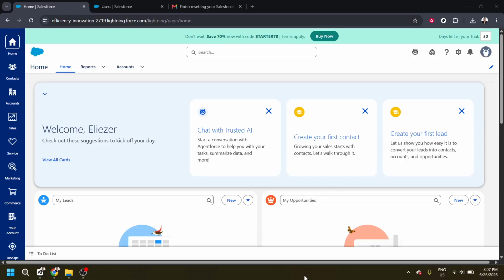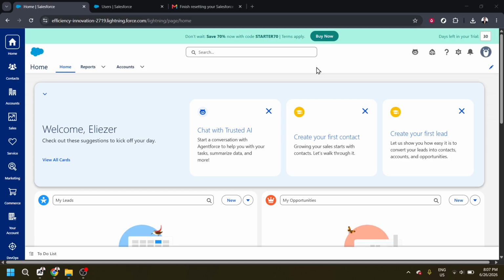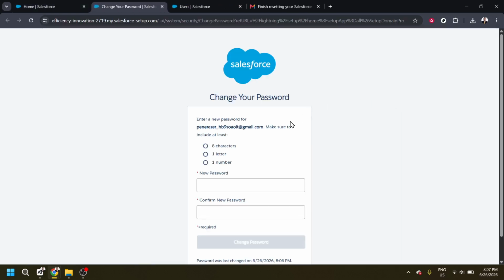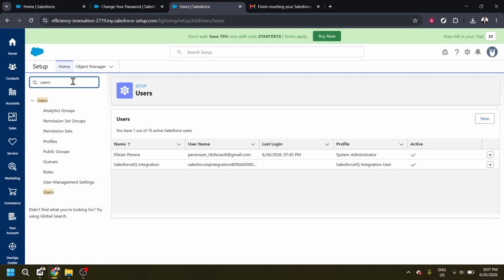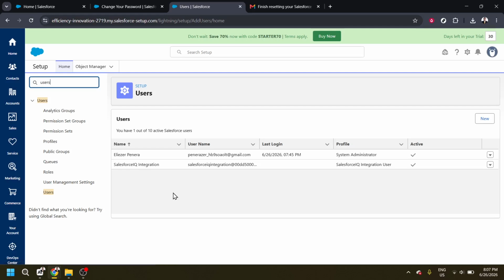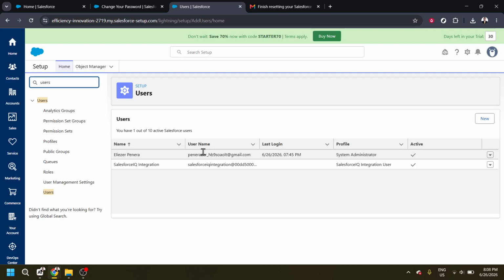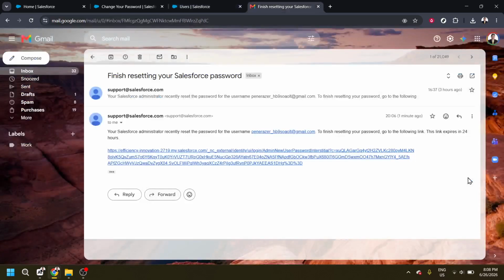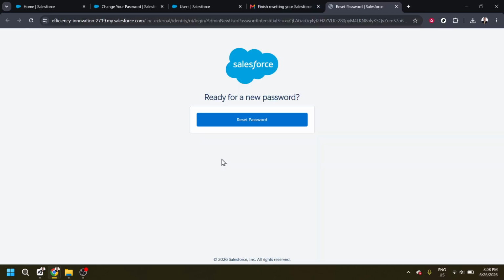How to Reset Password on Salesforce (Easy Guide)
In this video, we discuss how to reset password on Salesforce for yourself or another user. If you need to reset a Salesforce password as an admin, we'll walk through accessing Setup, navigating to Users, and sending a password reset email. For users, we cover checking your email, clicking the reset link, and creating a new password that meets Salesforce requirements.

00:00 Introduction
00:26 Accessing Setup Menu
00:48 Navigating to Users
01:20 Initiating Password Reset
02:00 User Password Reset Email
02:27 Changing Your Password